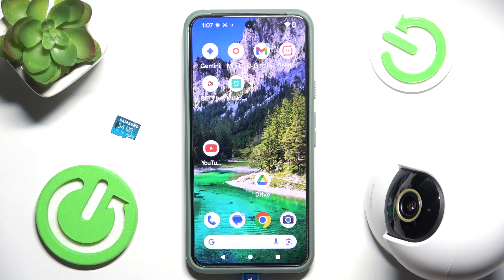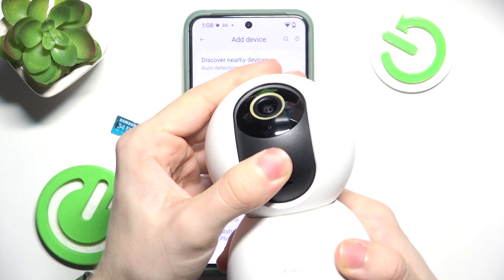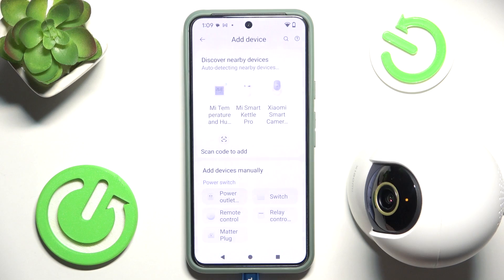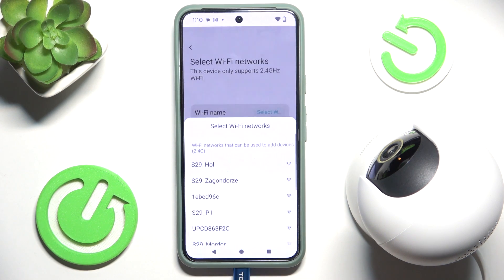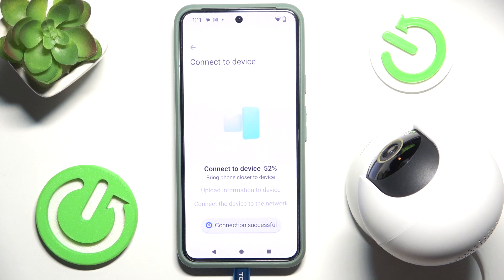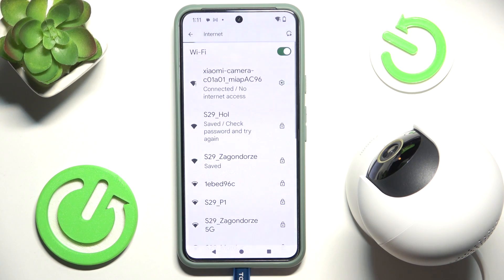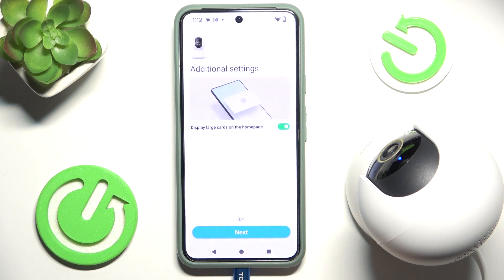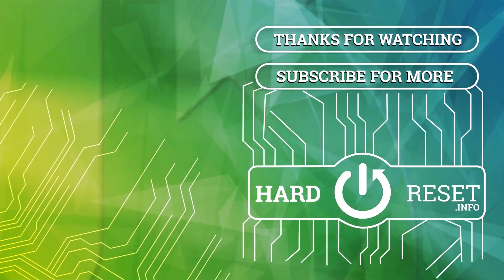How to Connect Xiaomi Smart Camera C300 with Android Devices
Looking to connect your Xiaomi Smart Camera C300 with an Android device? This video provides step-by-step instructions to set up and pair your smart camera with your Android phone or tablet. Learn how to use the Mi Home app to configure the camera, access live footage, and adjust settings. Whether you're setting it up for home security or monitoring, this guide makes the process simple and straightforward. Watch now to get started with your Xiaomi Smart Camera C300!

How to connect Xiaomi Smart Camera C300 to an Android device?
How to set up Xiaomi Smart Camera C300 with Mi Home app on Android?
How to pair Xiaomi Smart Camera C300 with an Android phone?
Can I use Xiaomi Smart Camera C300 with Android?
How to access Xiaomi Smart Camera C300 on an Android device?
How to view live footage from Xiaomi Smart Camera C300 on Android?
How to troubleshoot Xiaomi Smart Camera C300 connection on Android?
How to link Xiaomi Smart Camera C300 to Android?